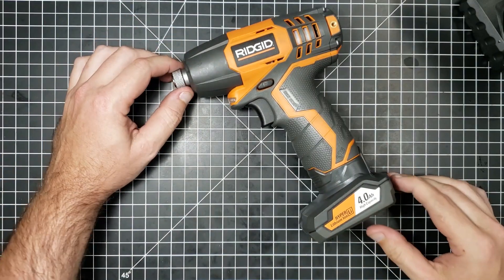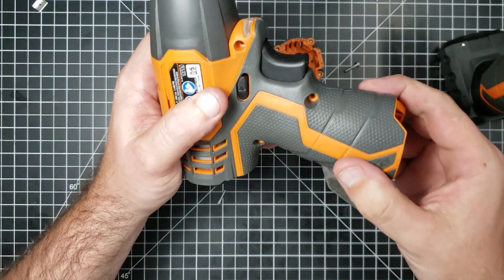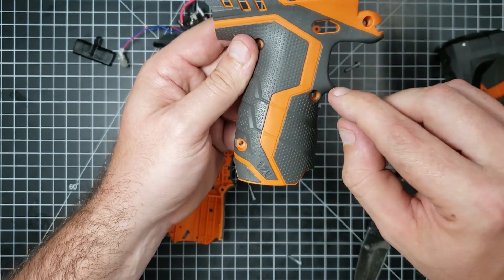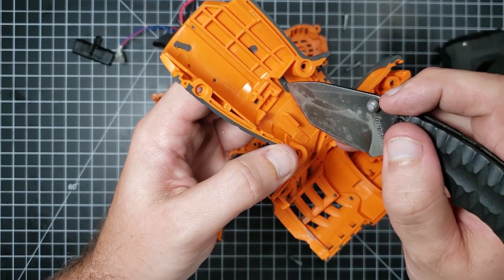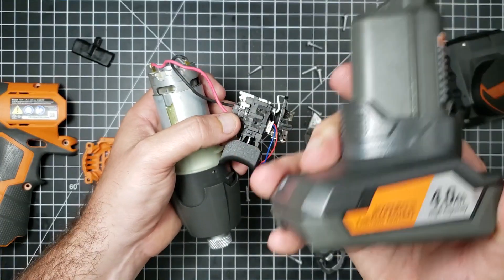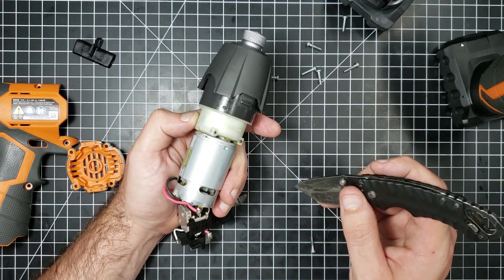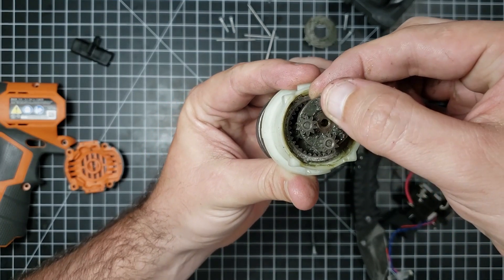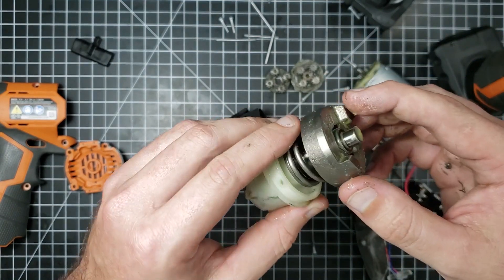ENGINEER EXPLAINS Why Ridgid 12V Impact Driver Is The Best You Can Get | How's It Made Ep. 2 Review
Ridgid 12V Impact Driver, Model Number R82230 from Home Debot.

Welcome to this Product Analysis / Review / Teardown / Disassembly from the perspective of a professional Product Development Engineer.  I have 10 years of experience bringing complex products to market. My goal is to explain how, how well, and how efficiently the product is designed, manufactured, and executed.

I try to focus on these main areas:
Manufacturing Processes Used
Materials Used
Assembly Processes and Labor Needed
Overall Product Design and Execution

And I will try to rate and compare all of these based on:
Quality, Function, Cost Effectiveness, Aesthetics, Ingenuity, and Synergy